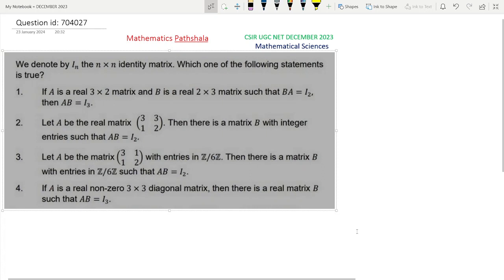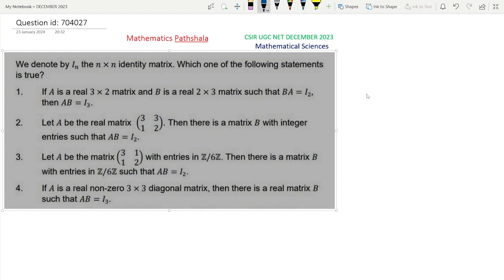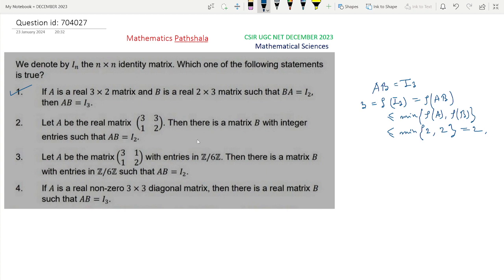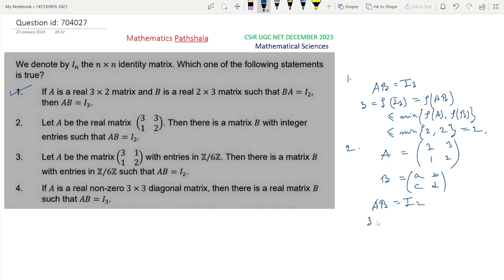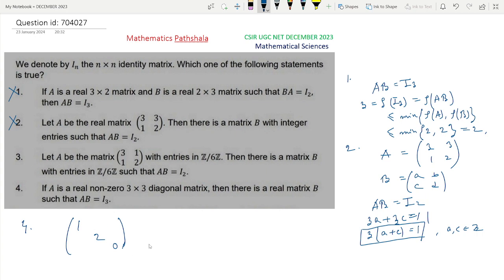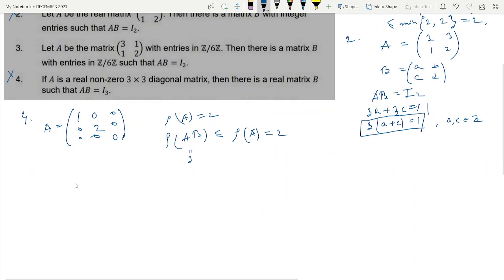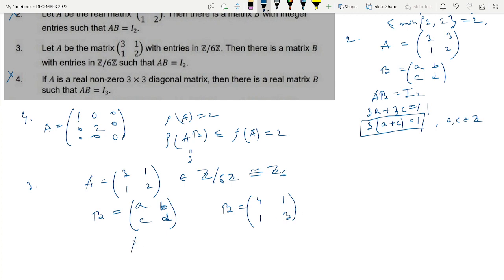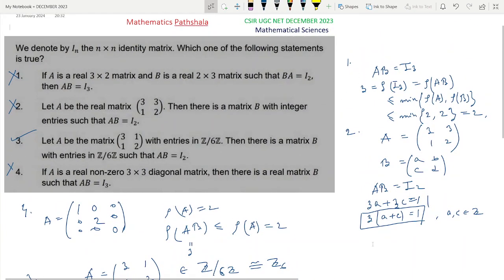CSIR UGC NET December 2023 | Mathematical Sciences | Linear Algebra | Part B | Question ID 704027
Linear Algebra
Mathematical Science